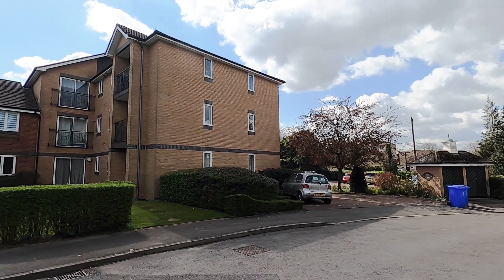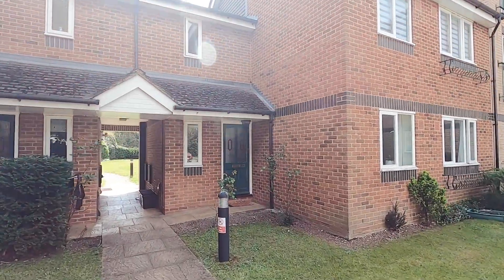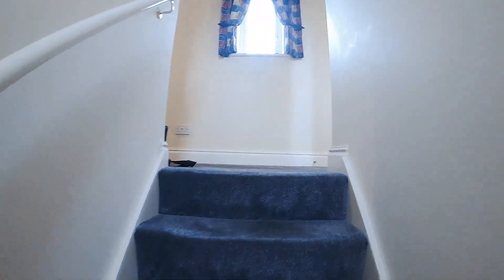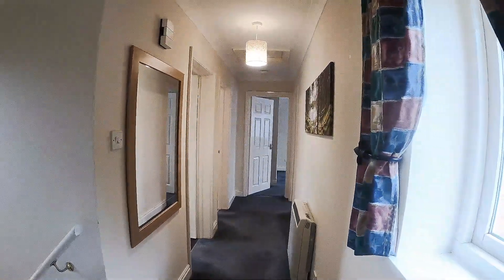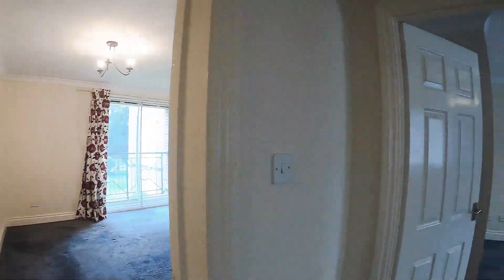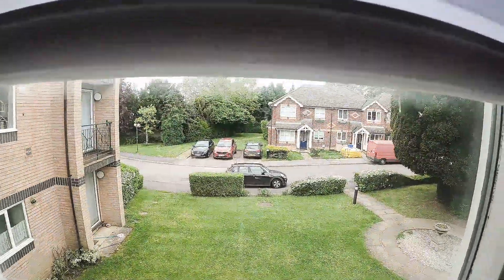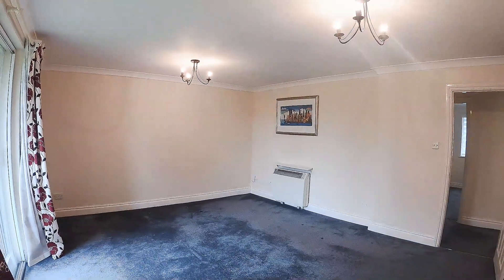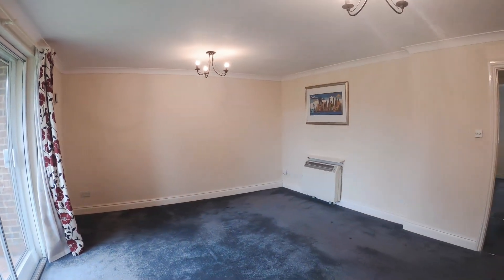Hedingham Mews p3290 UNF